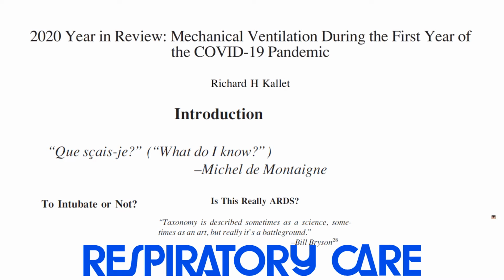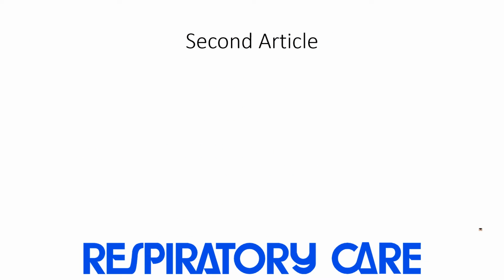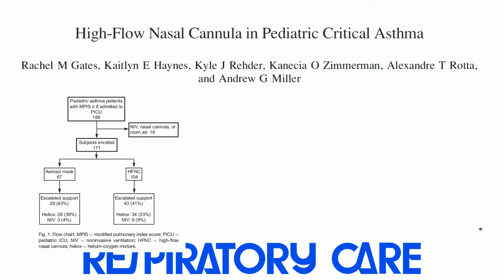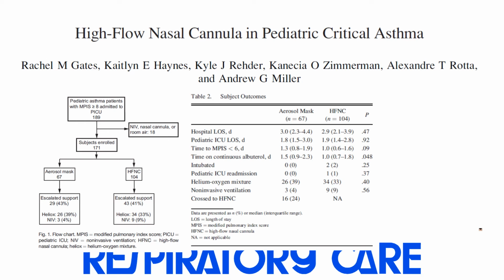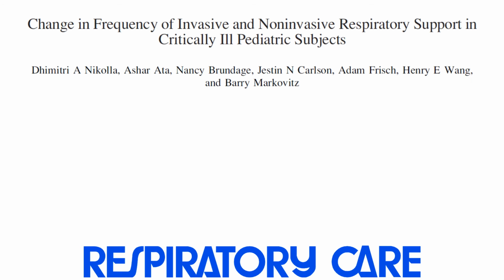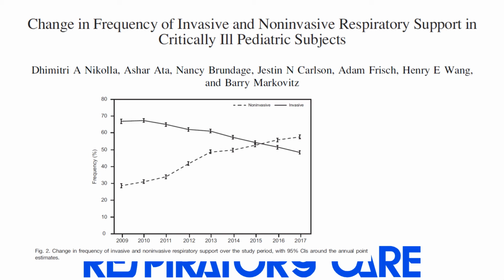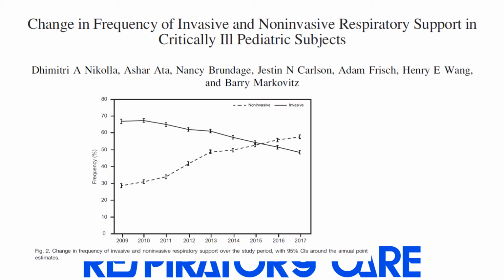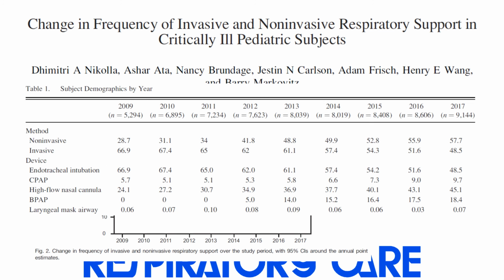Section Editor - My Favorite Articles From the August Issue of RESPIRATORY CARE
In this short video, Section Editor Andrew G Miller MSc RRT-ACCS RRT-NPS FAARC discusses his favorite 3 articles from the August issue of the Journal.

Articles included are:
1) Kallet - 2020 Year in Review: Mechanical Ventilation During the First Year of the COVID-19 Pandemic.
2) Gates et al - High-Flow Nasal Cannula in Pediatric Critical Asthma.
3) Nikolla et al - Change in Frequency of Invasive and Noninvasive Respiratory Support in Critically Ill Pediatric Subjects.